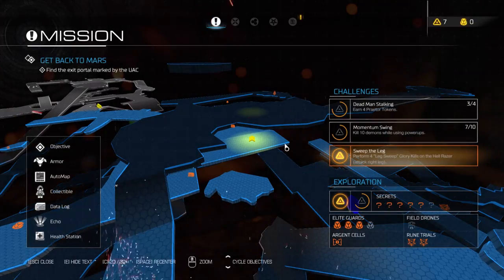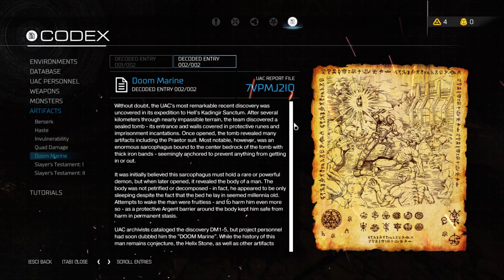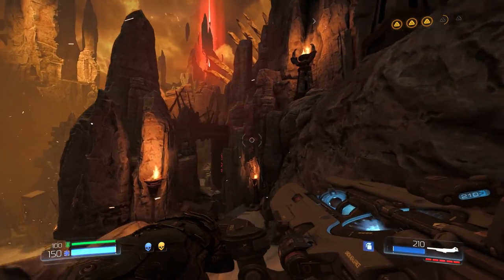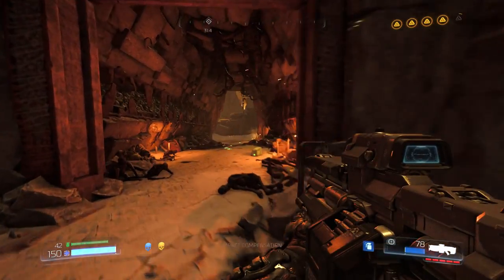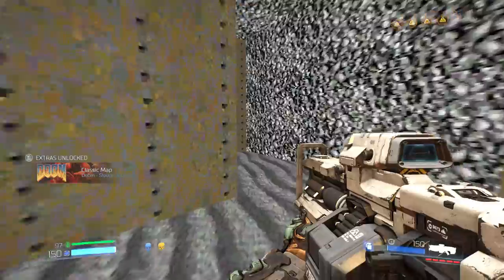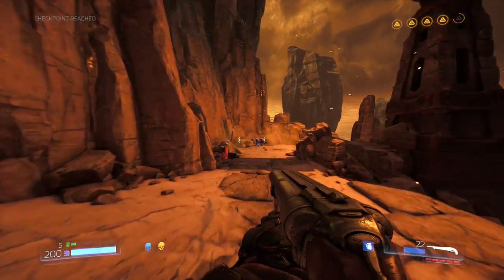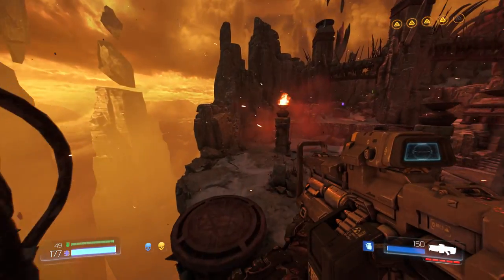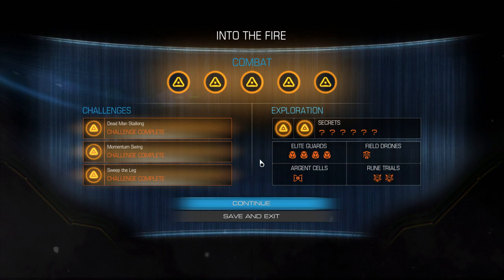Let's Play Doom 2016 - Part 12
Well we got the railgun we always wanted